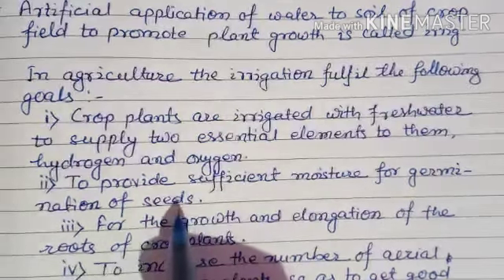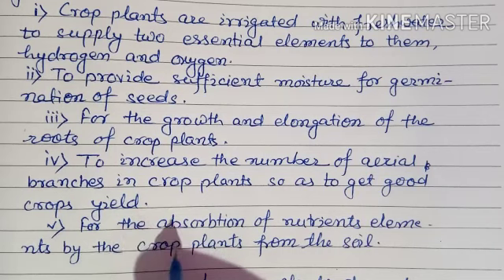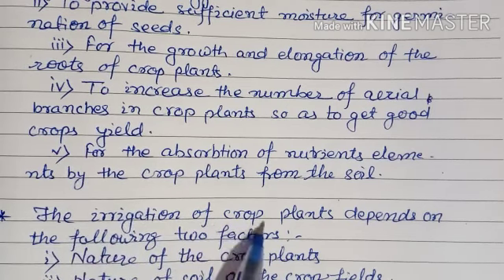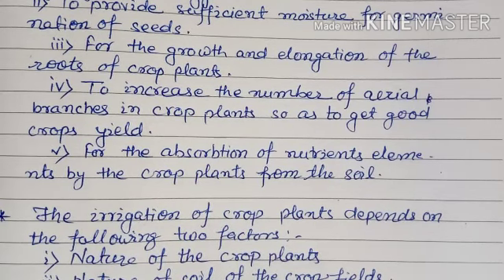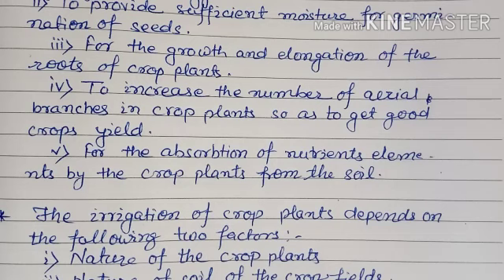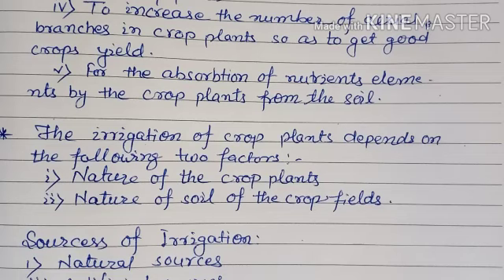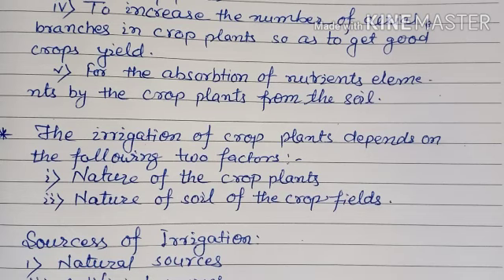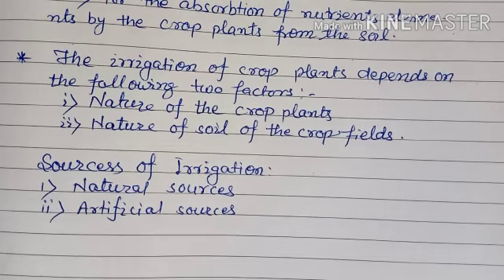Science Class VIII Chat-1 Part-04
by b.k.singh sir